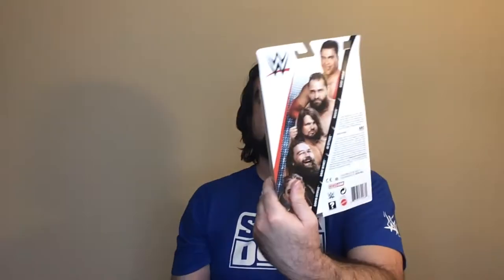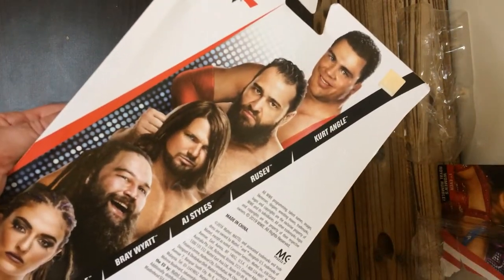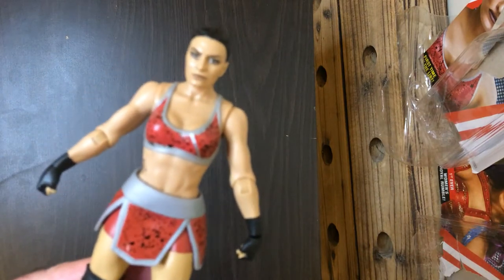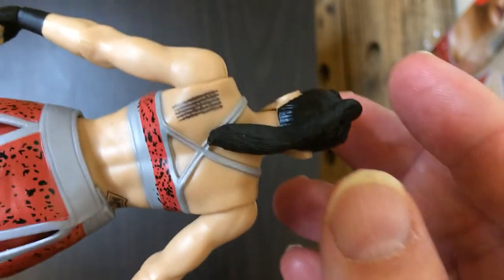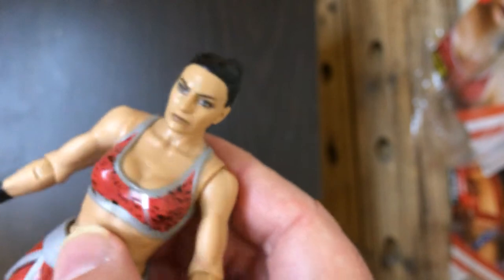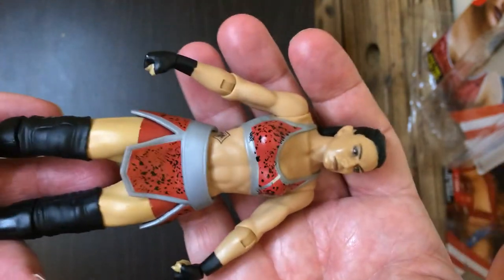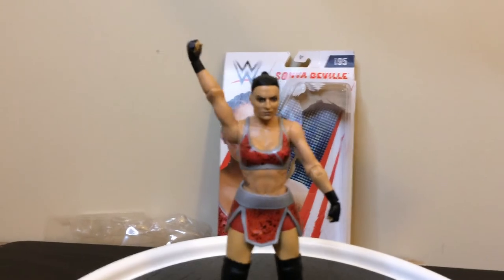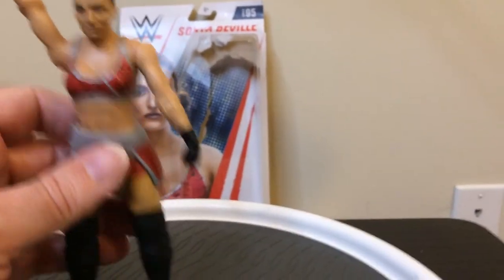WWE Sonya Deville Action Figure Series #95